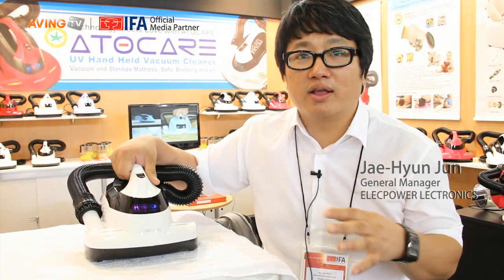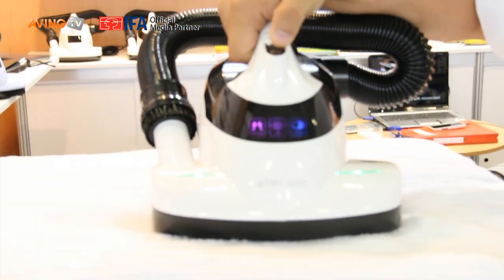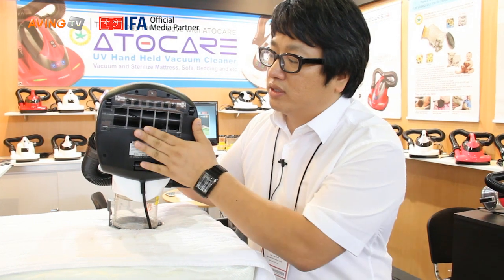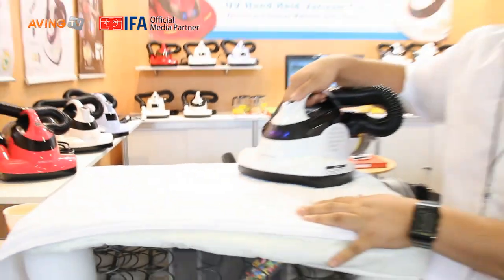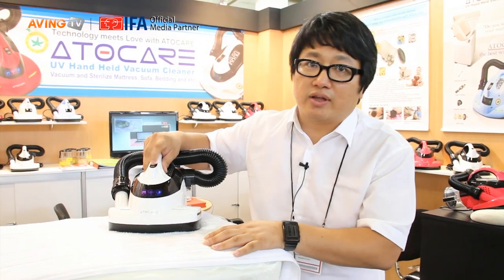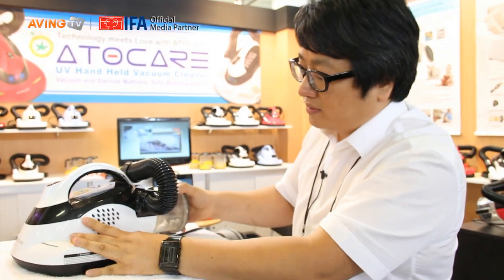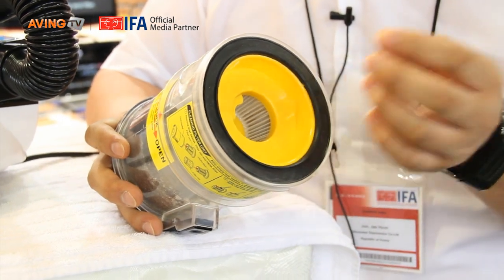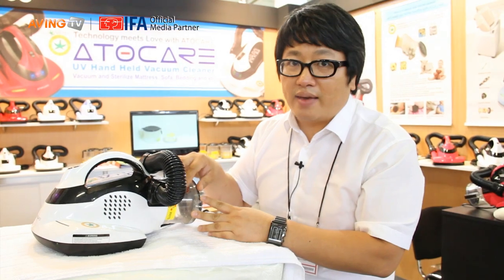Elecpower announce UV Vacuum Cleaner 'Atocare EP760 Mother' at IFA 2012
Elecpower Electronics announced its UV Vacuum Cleaner 'Atocare EP760 Mother' at IFA 2012 in Berlin.